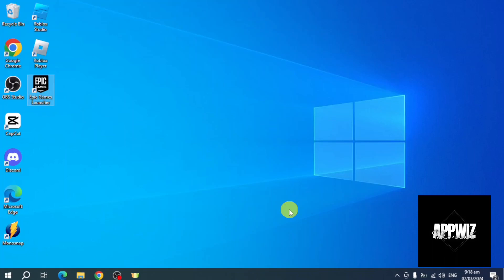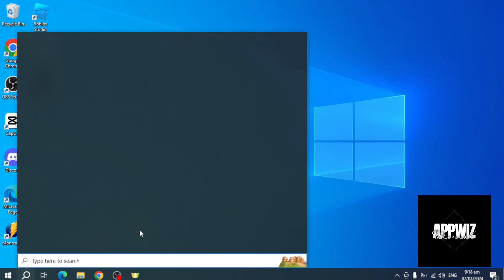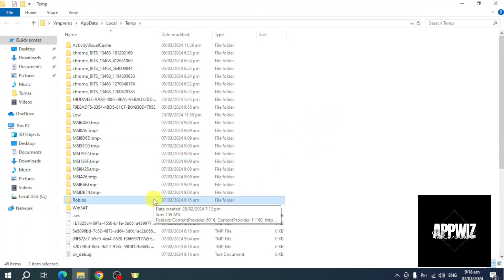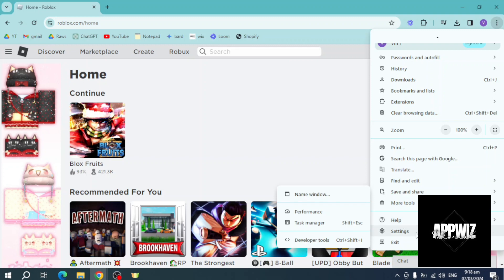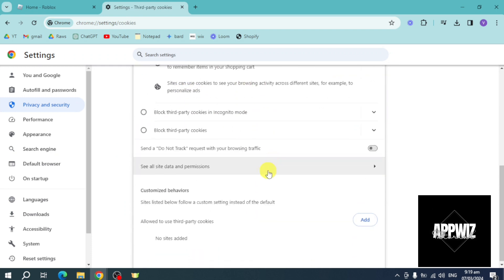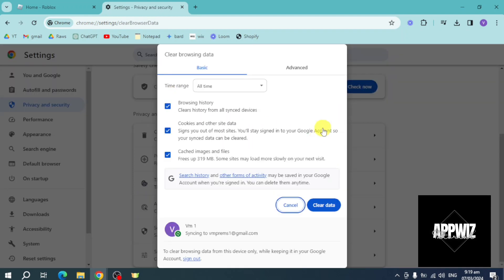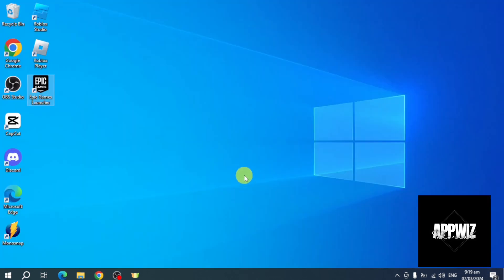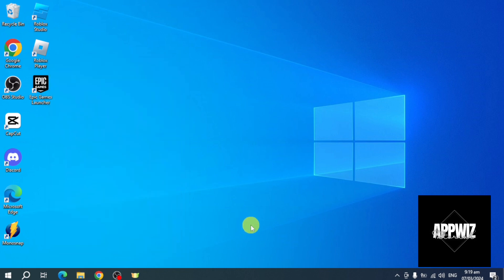How To Fix Your Windows 7 System Is Too Outdated Roblox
Are you an avid Roblox player struggling with the "Windows 7 System Is Too Outdated" error when trying to play your favorite games? Fear not, because we've got you covered!